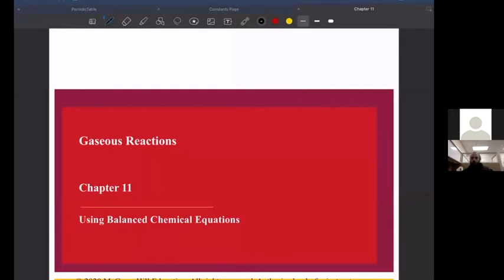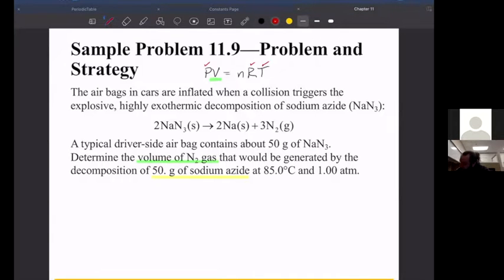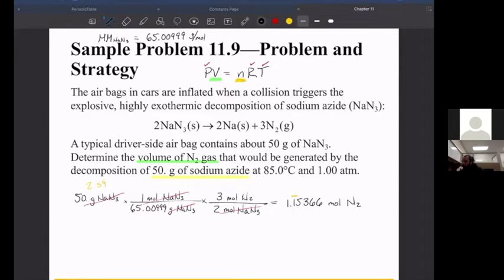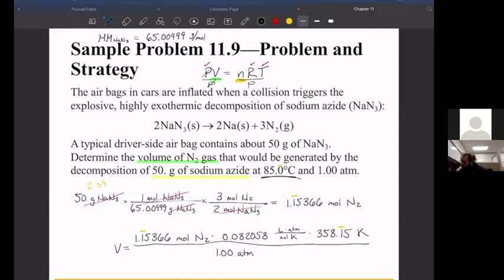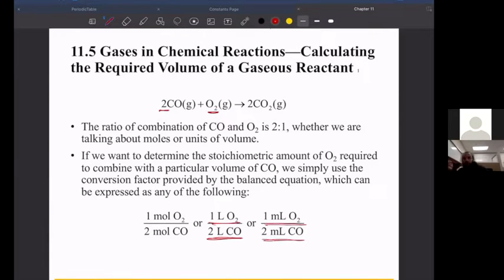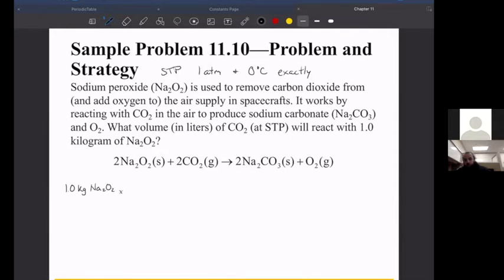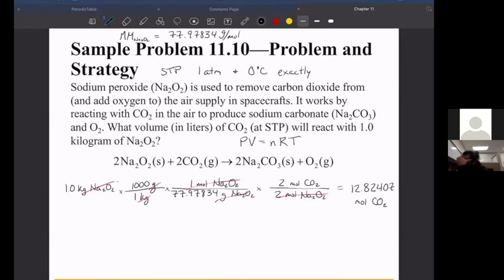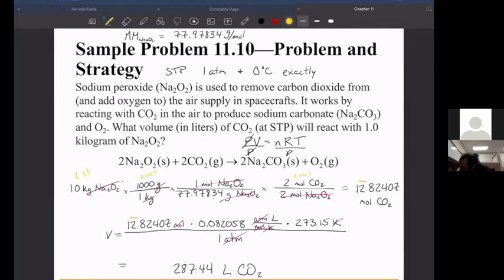Chem3AF21 Ch11 Gaseous Reactions